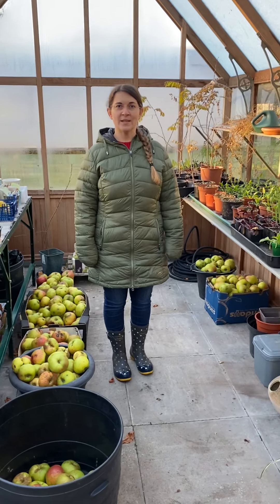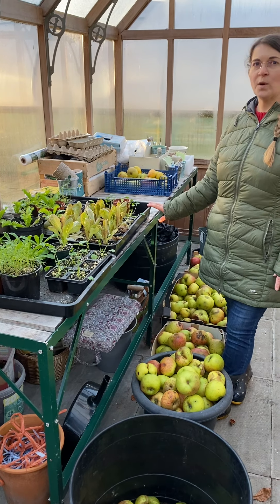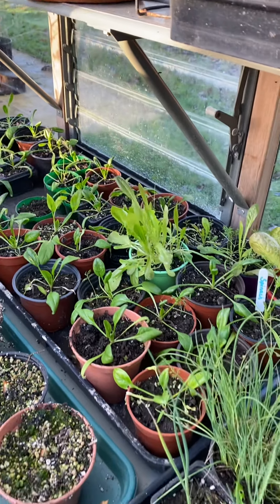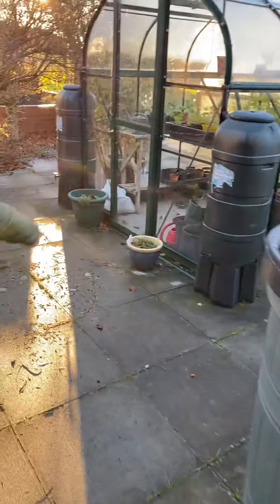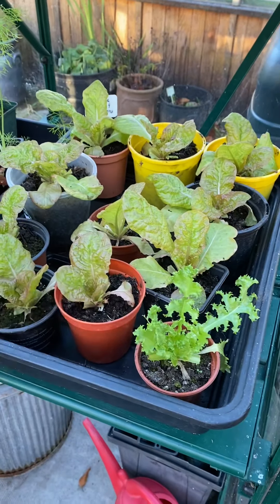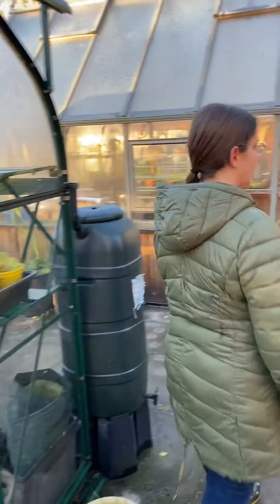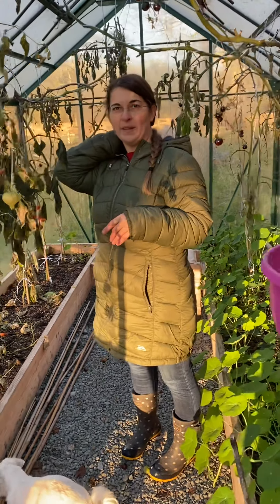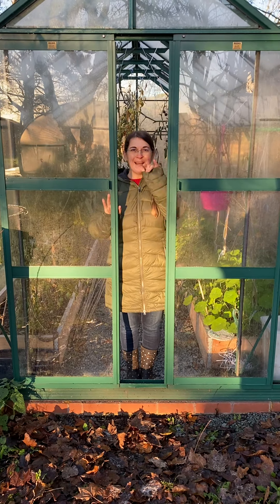November Green House Tour